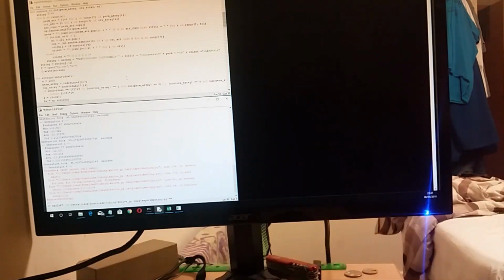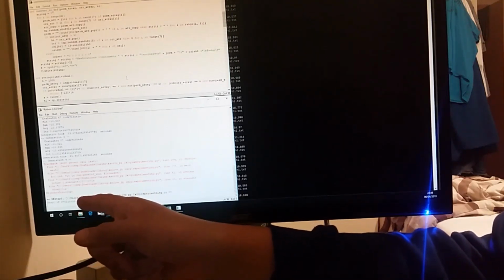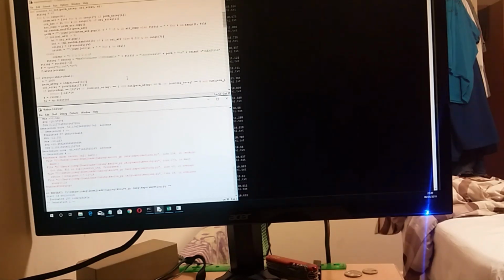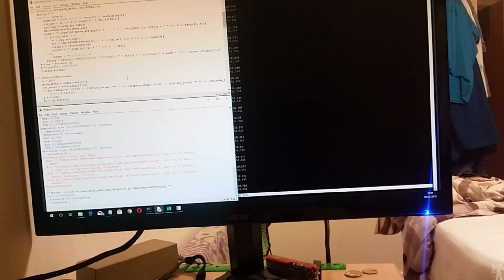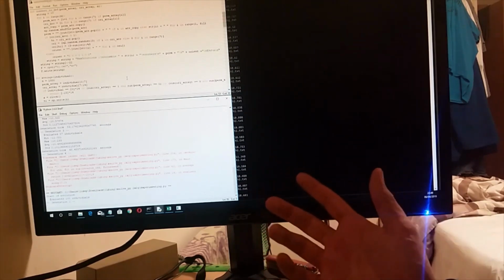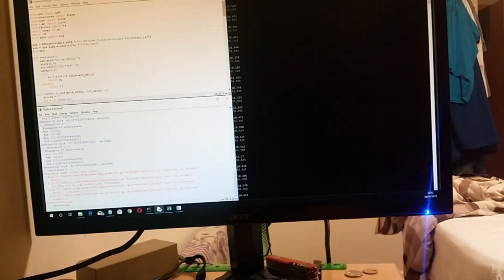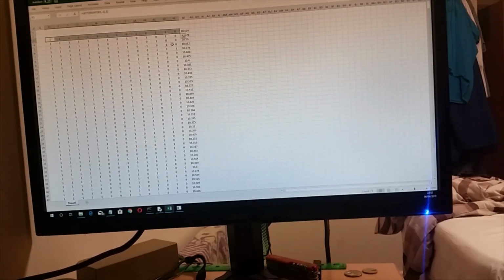Brief overview of method making AI